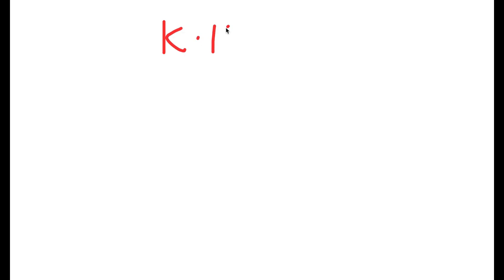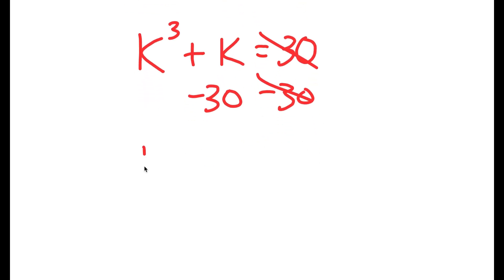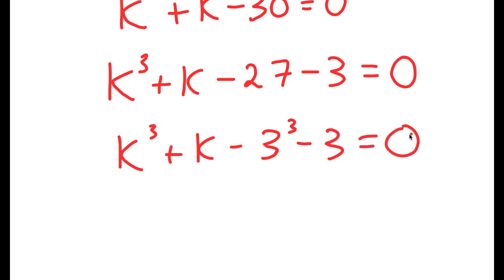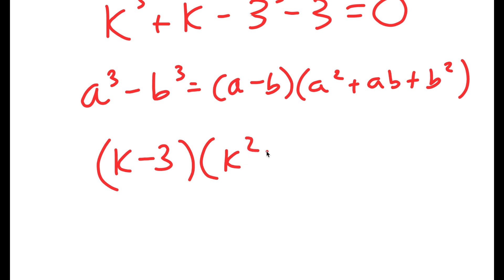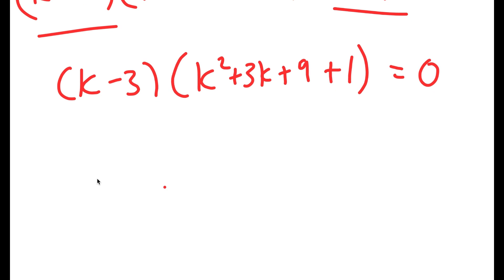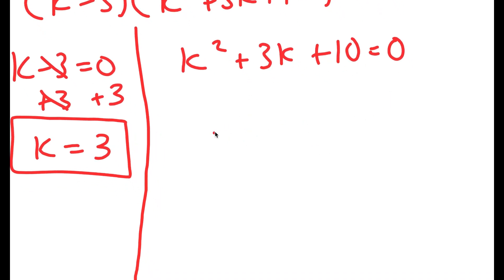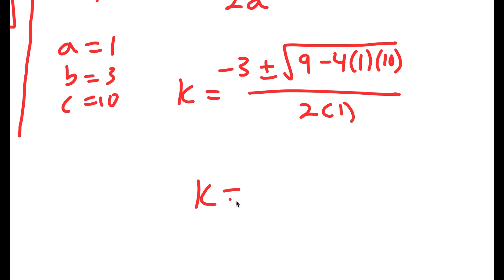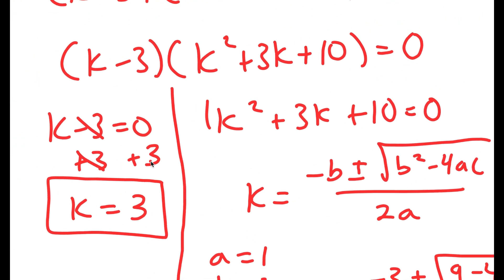Math Olympiad | How to solve for K in this problem ??